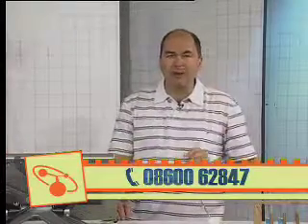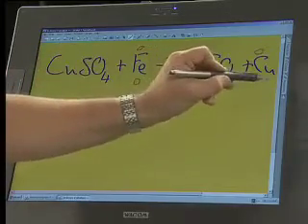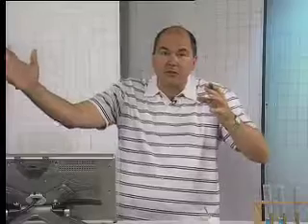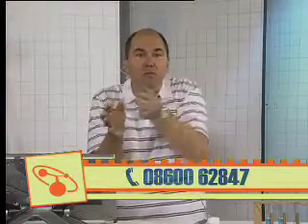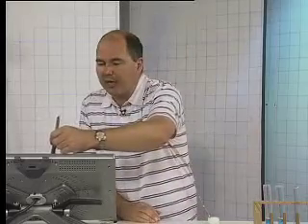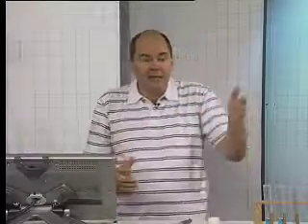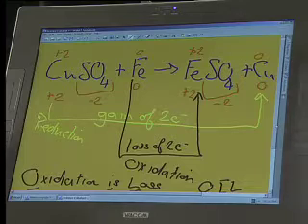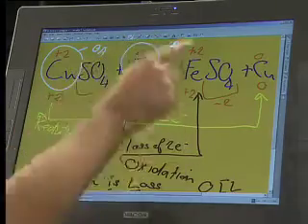Science Catalyst live show: Chemistry, Reduction & Oxidation with iron powder and copper sulphate (part 2)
Science Catalyst live show: Chemistry, Reduction and Oxidation with iron powder and copper sulphate (part 2)
with: John McBride